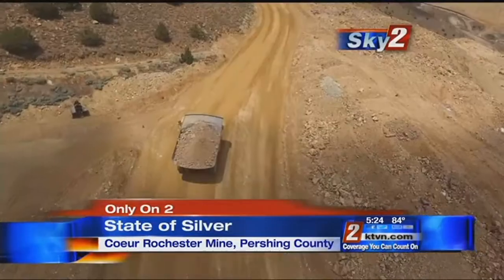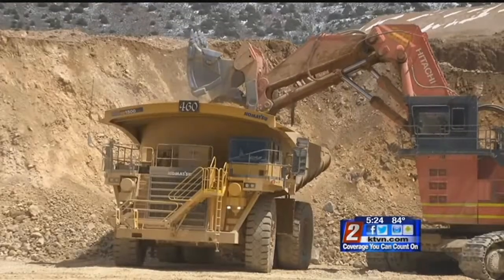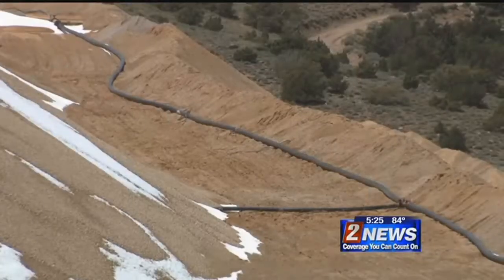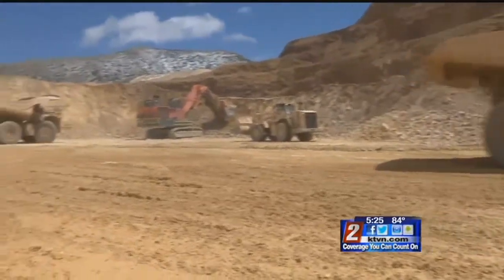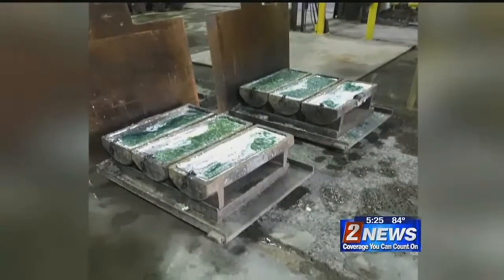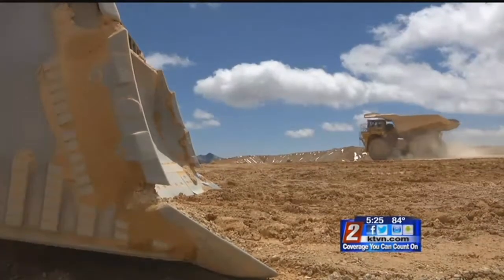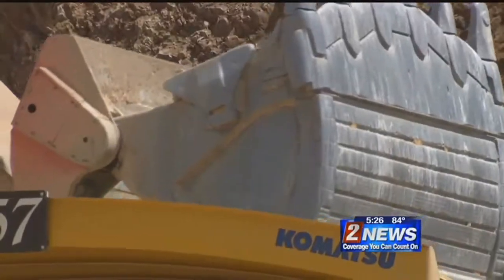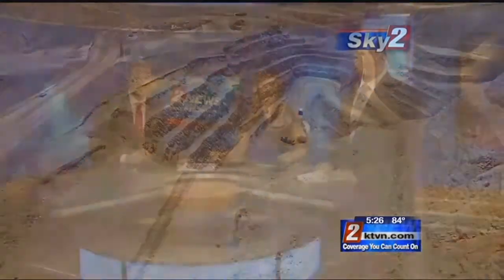6/14 5pm Nevada Silver Mine